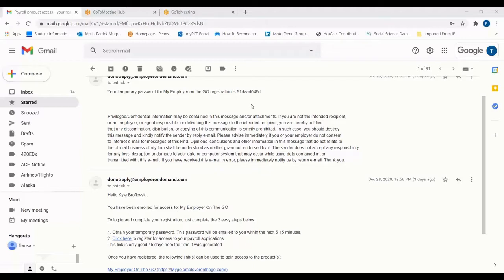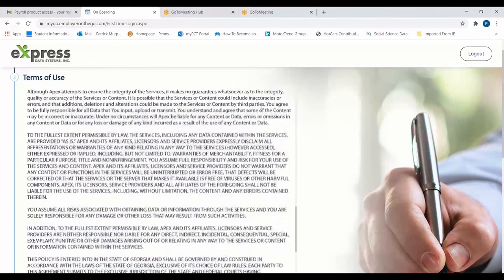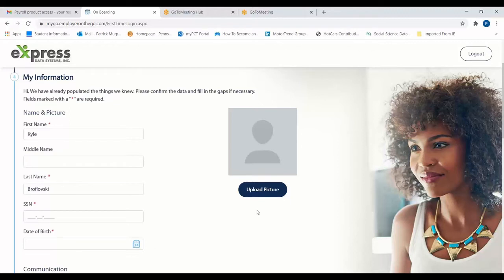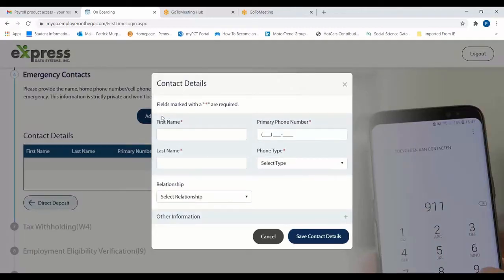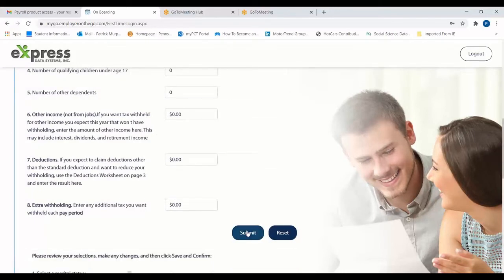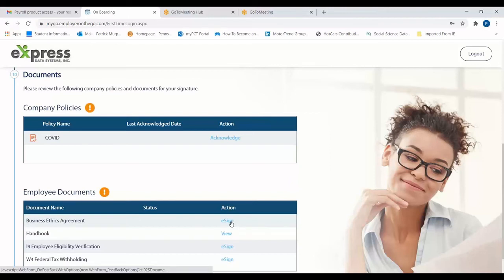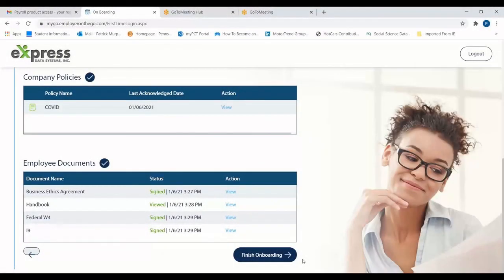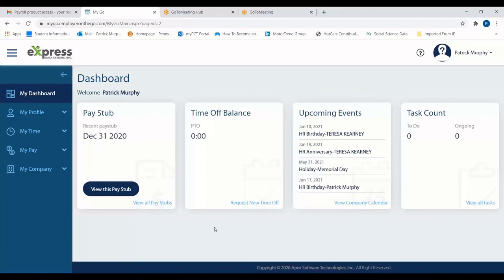My Employer on the GO Tutorial: Employee Onboarding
A walkthrough showing employees how to complete the onboarding process available through My Employer on the GO!